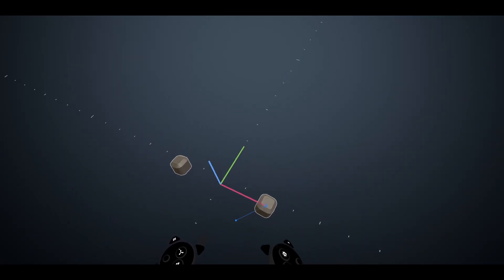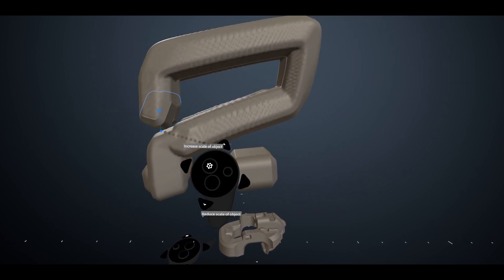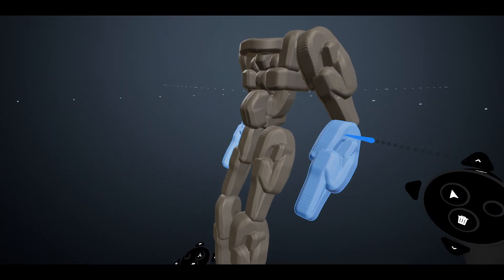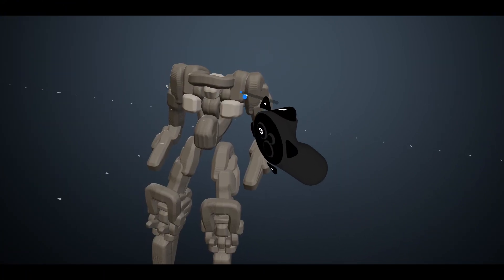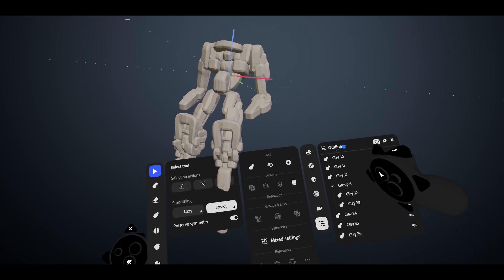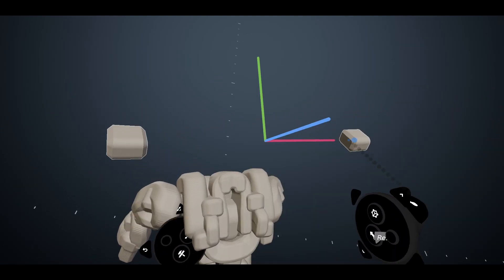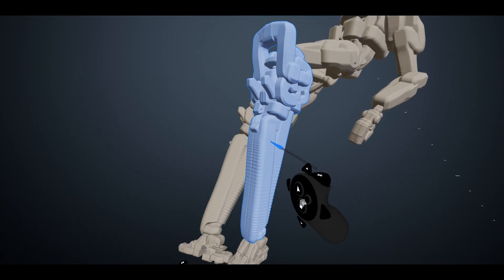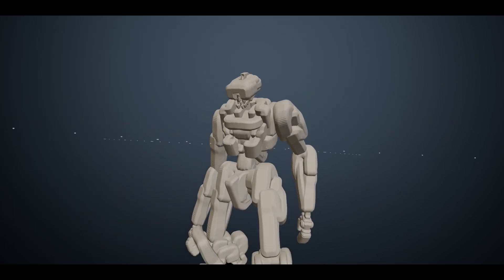Complicated Made Easier - Substance Modeler Tutorial